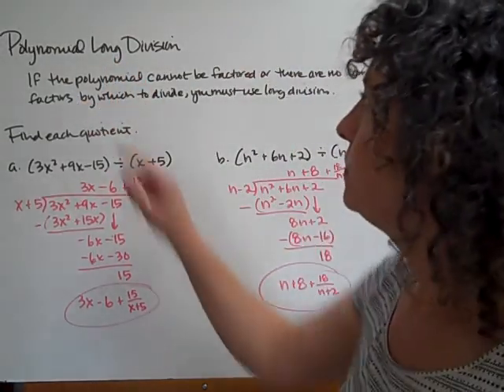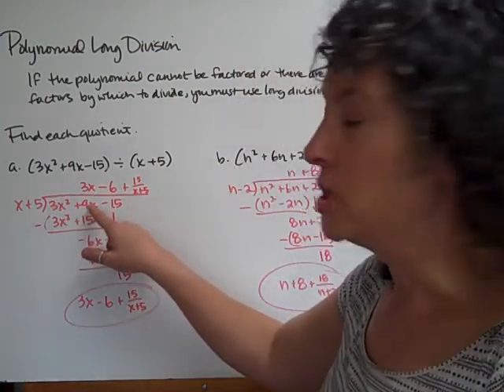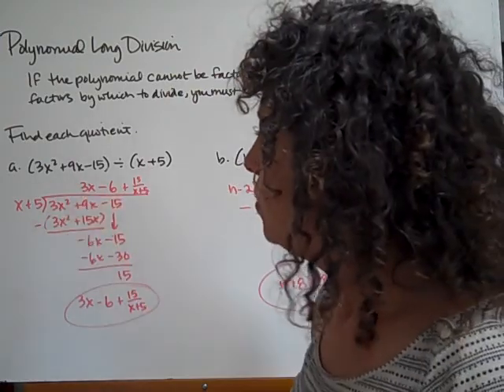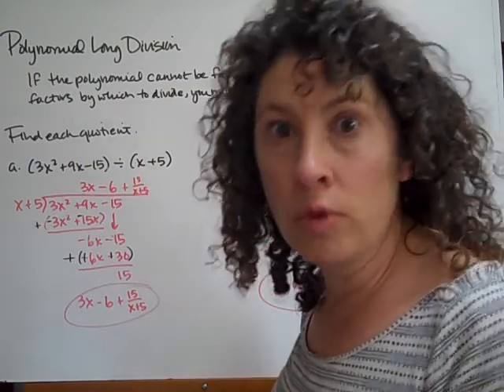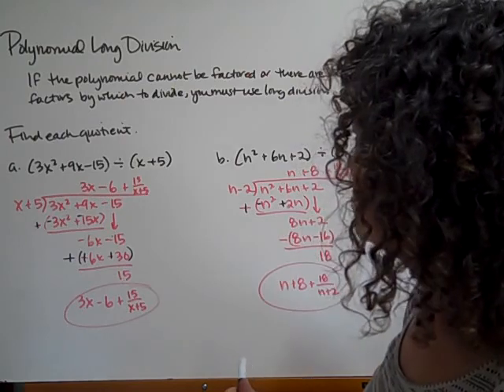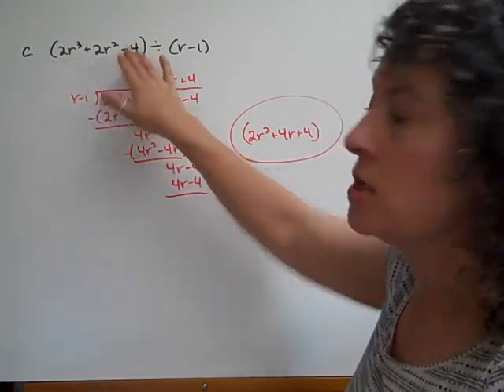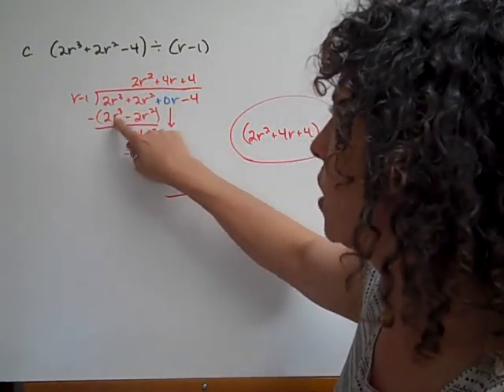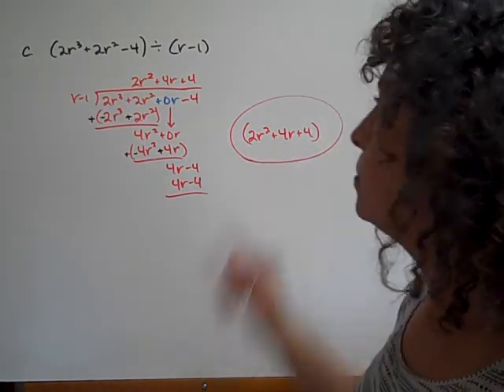11-5b Polynomial Long Division